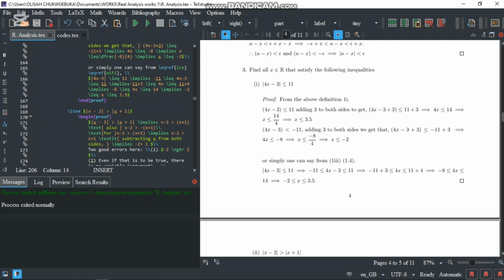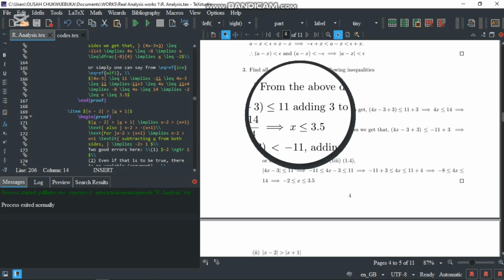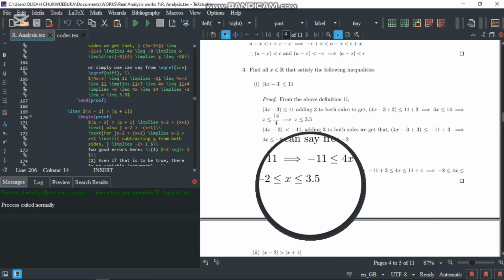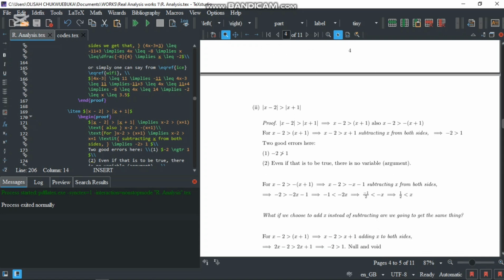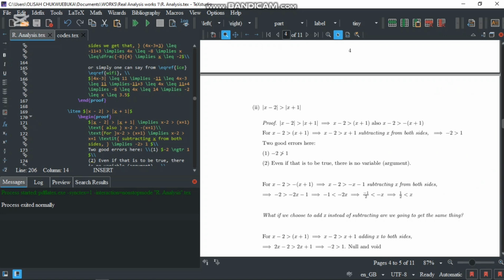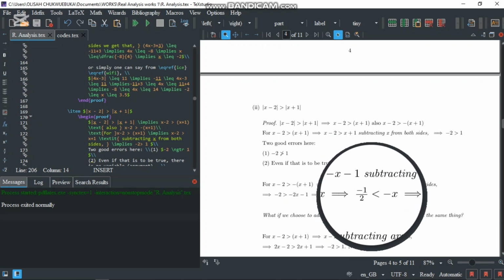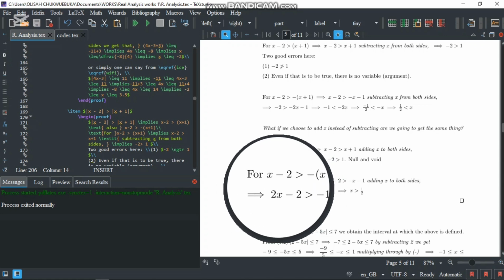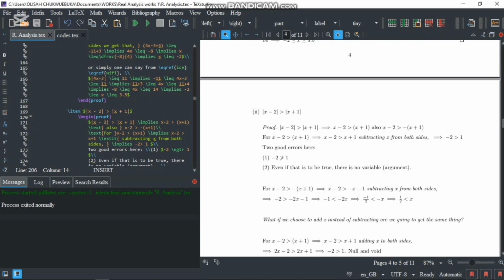Absolutely absolute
LaTeX base